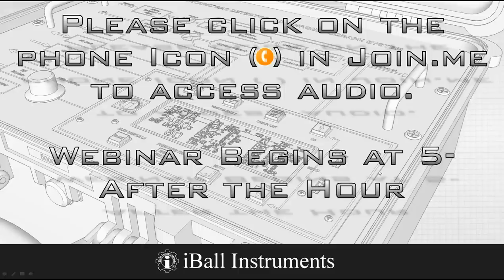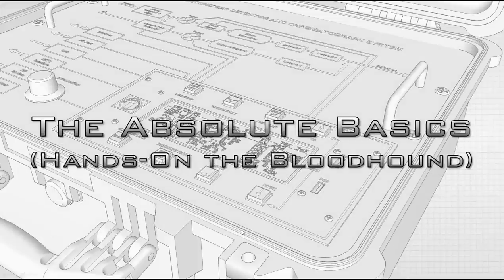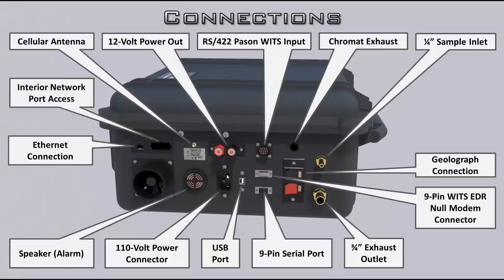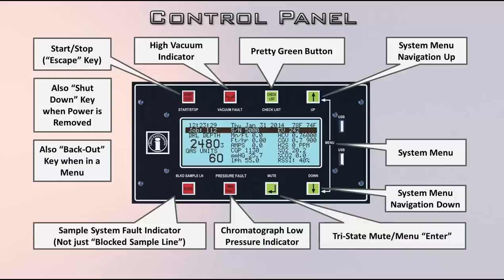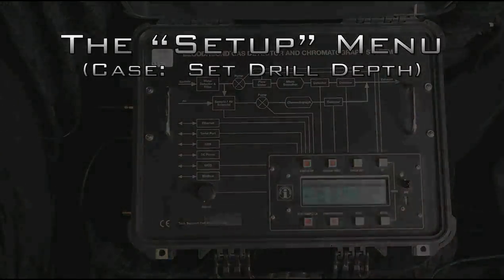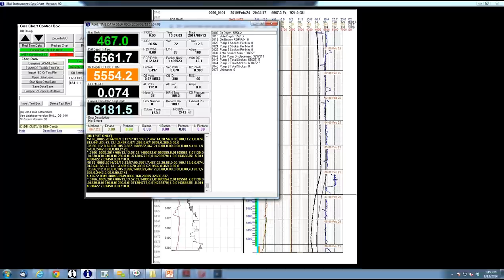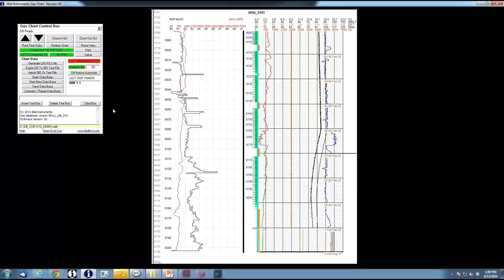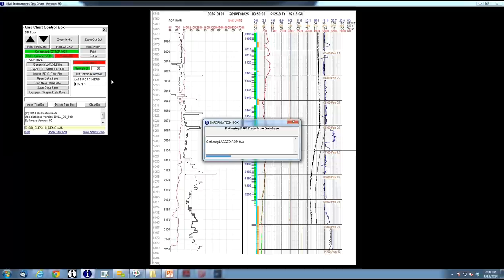BLOODHOUND SERIES 5 ENHANCED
Capture of a webinar conducted in September, 2014 that includes basic training on the iBall Instruments Bloodhound Series 5 (Enhanced) Gas Detector/Analyzer and its included software and on-line tools.  The Bloodhound is ruggedized and ideal for use in harsh field environments such as during energy-based or green well-site drilling operations or water quality testing operations.